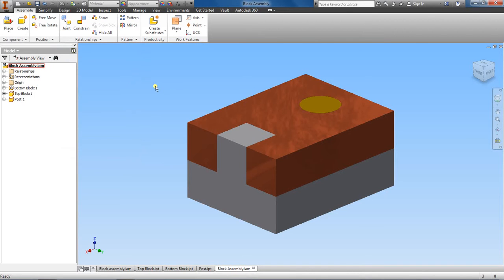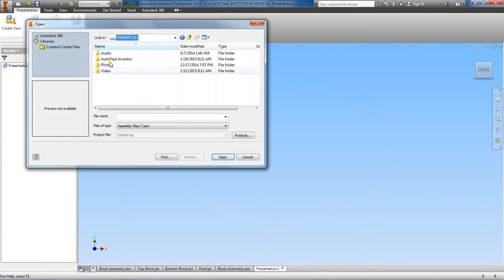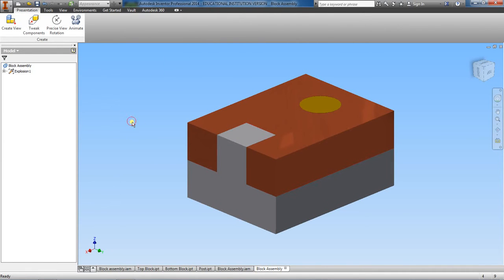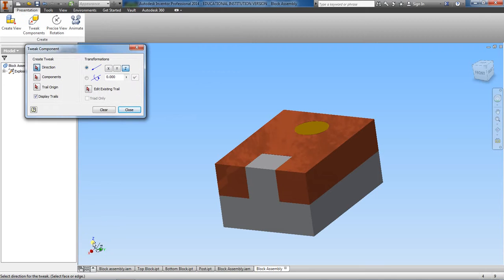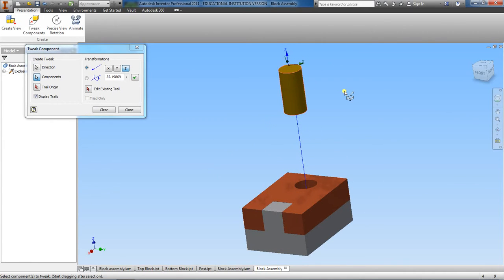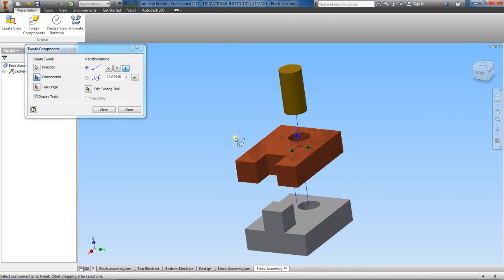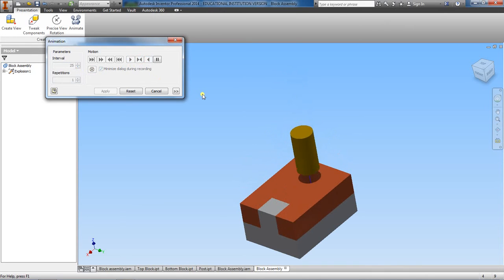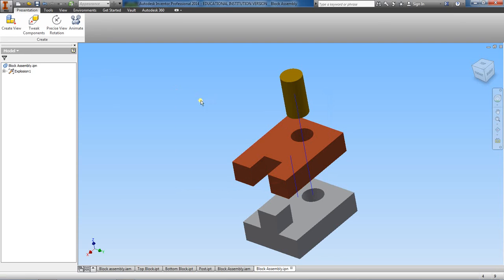9. Exploded View and Animating Parts